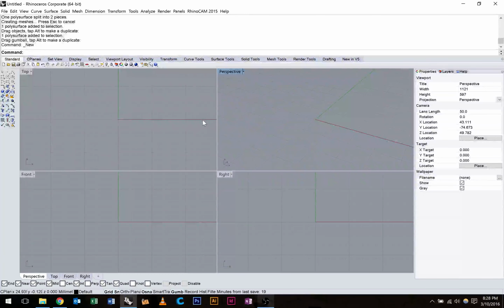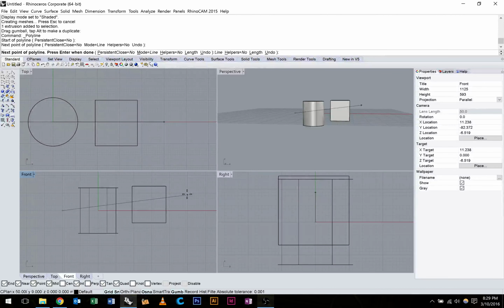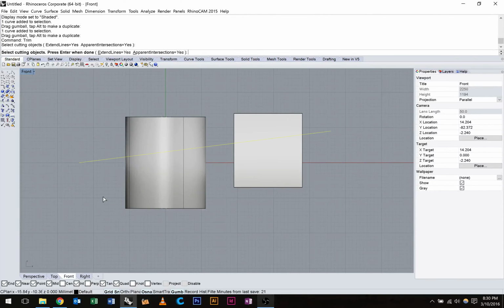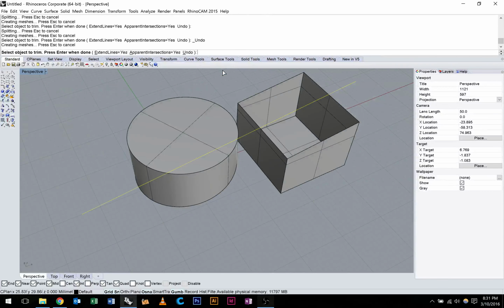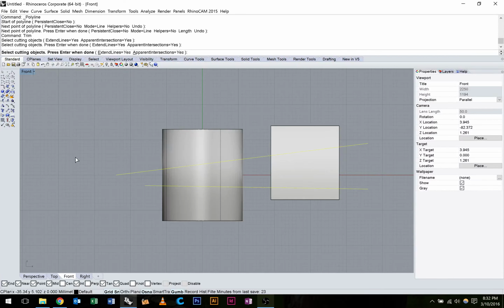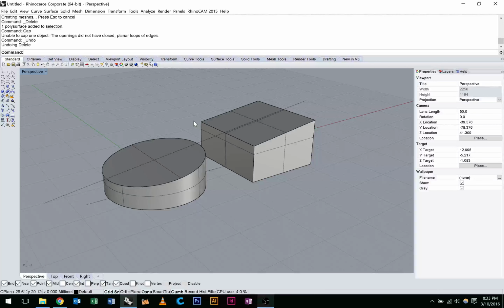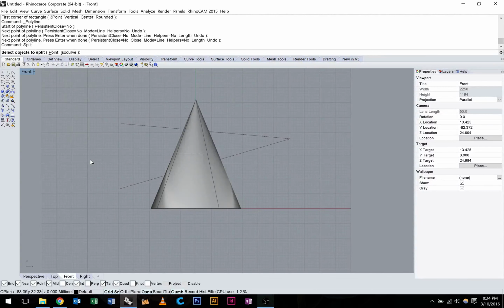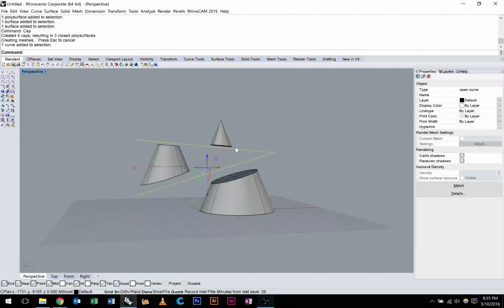9. Trim Split and Cap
Ninth video in a series of video tutorials on how to used Rhinoceros 3D modelling software. Focus is on the Trim, Split and Cap commands.